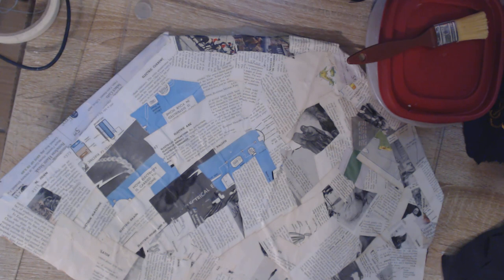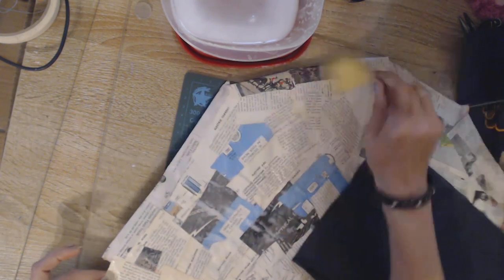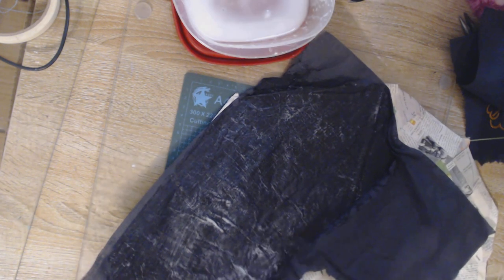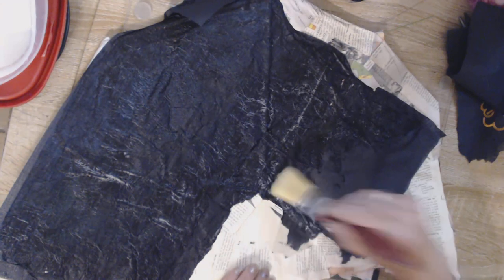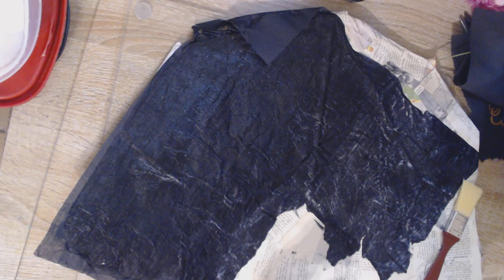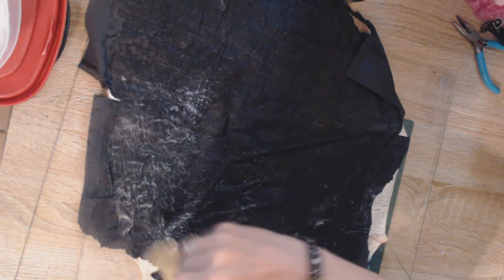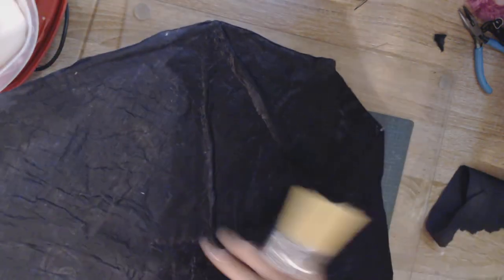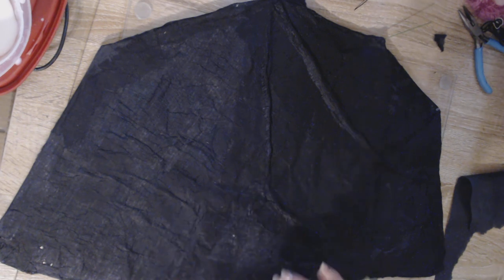Covering the bat Wing Prop part 3